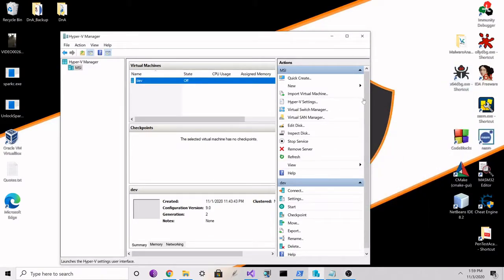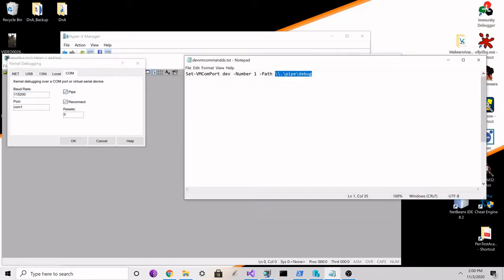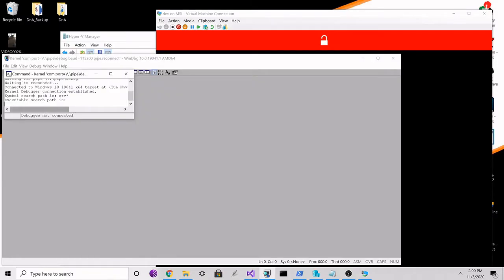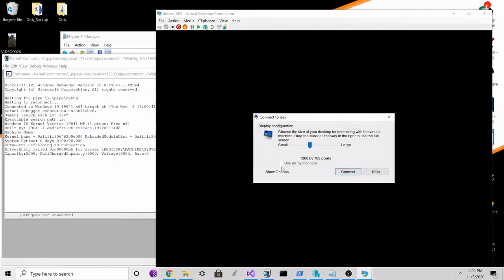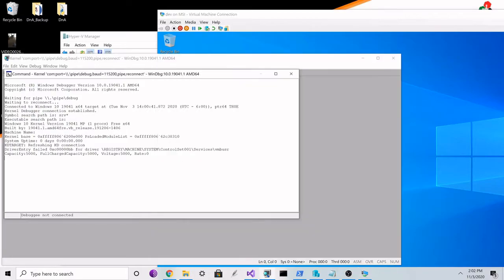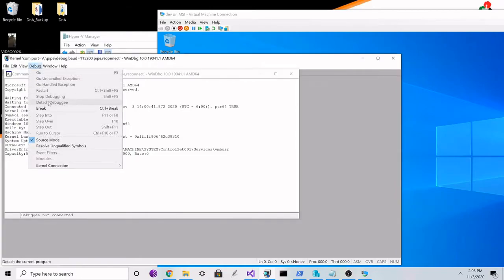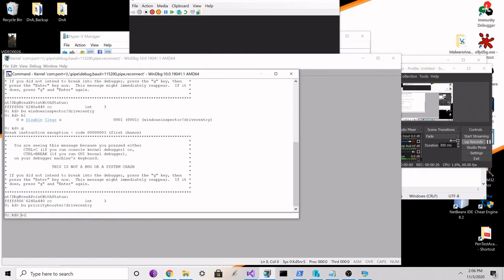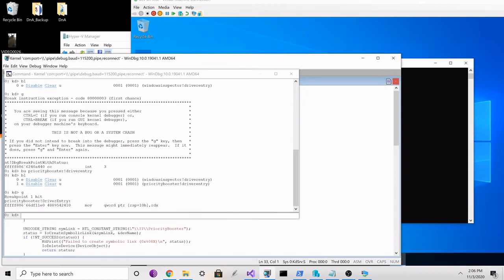Hyper V Kernel Debugging